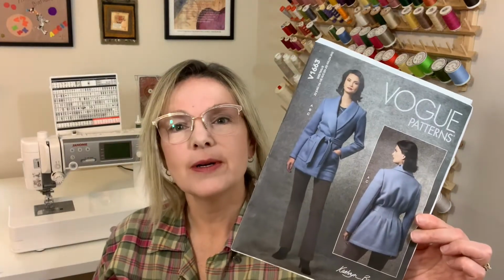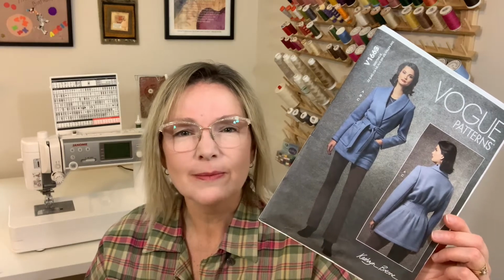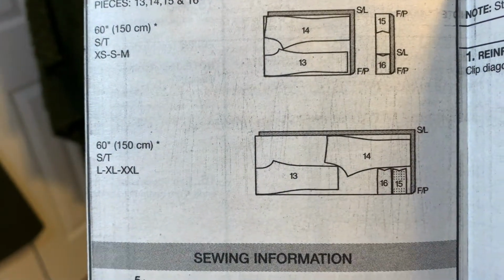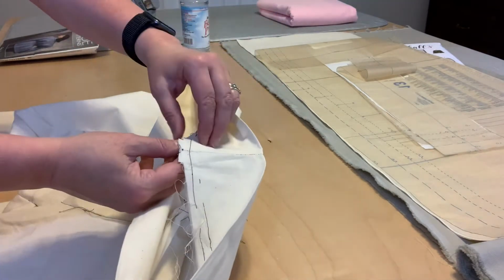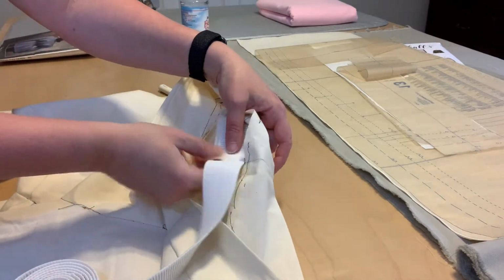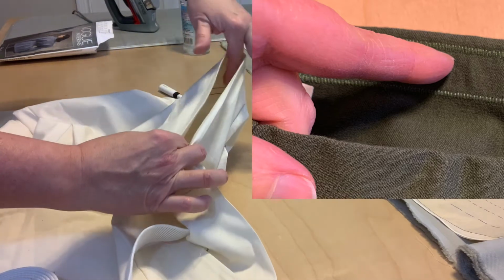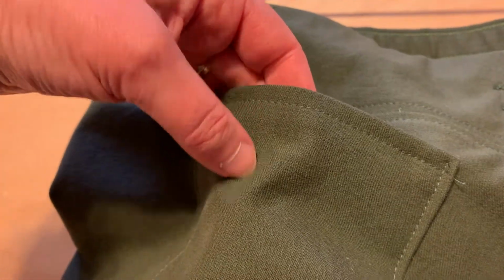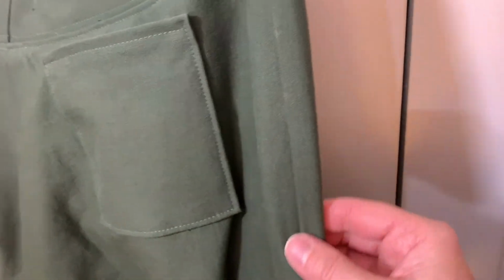Vogue V1663 Pattern Review - Comfy Pants for Every Day! pants-uary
Right smack in the middle of what I'm calling "pants-uary" (because my sewing goal for January is to complete at least 2 pairs of pants!). Just finished the first pair and I like them!! Pattern Review ~ Vogue V1663